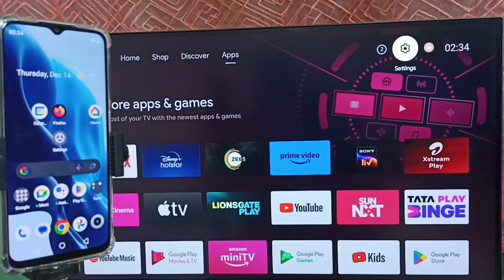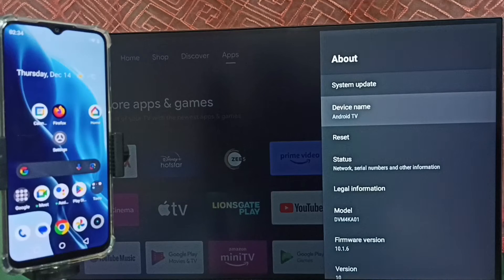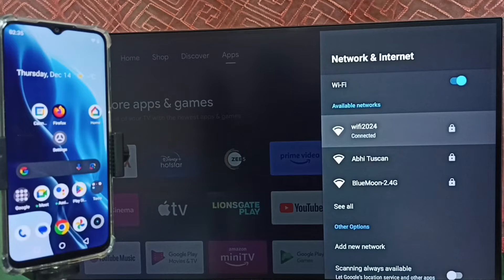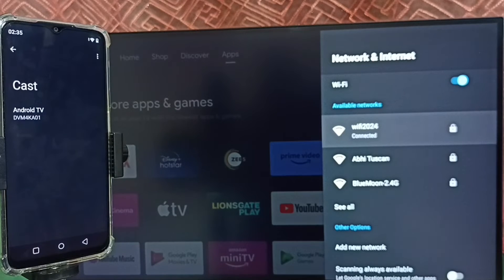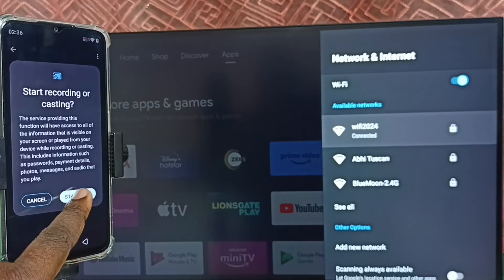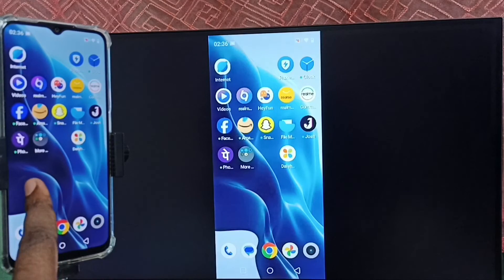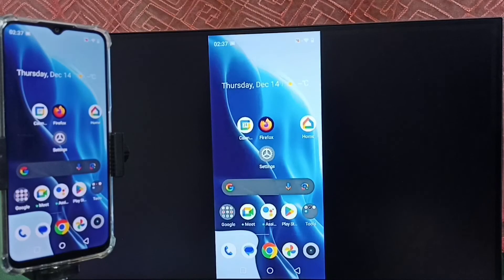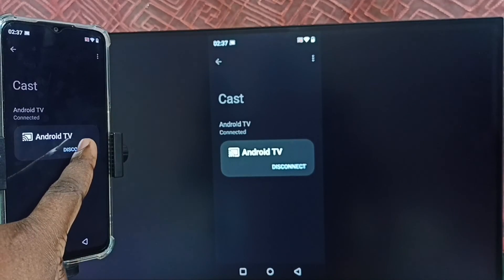Screen Mirroring in ACER Android TV without Using Google Home App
Android TV,
Smart TV,
Smart Google TV,
Google TV,